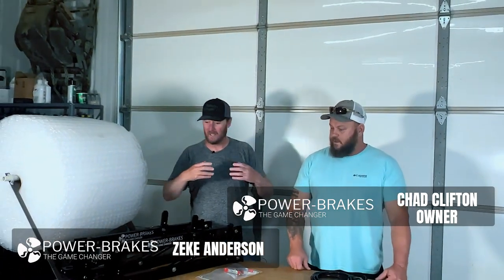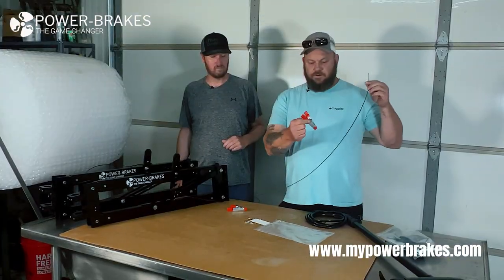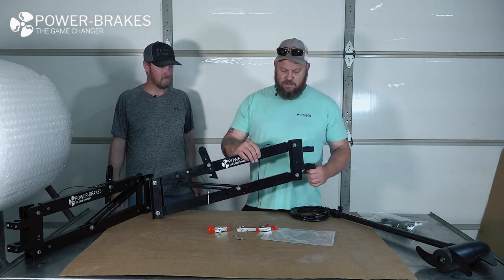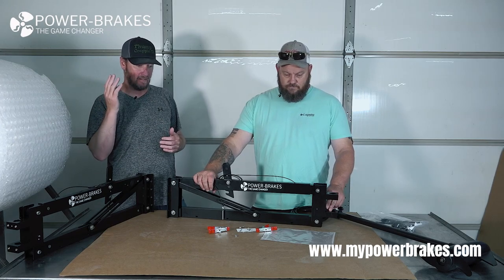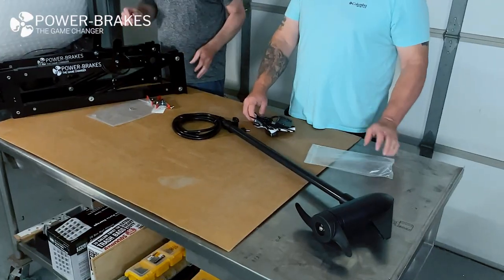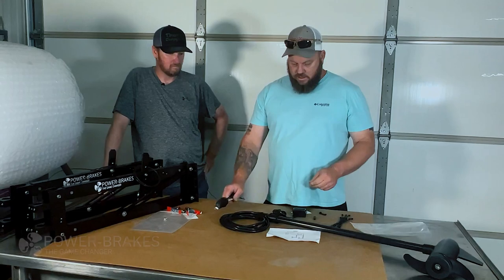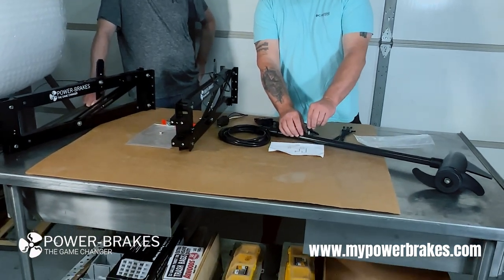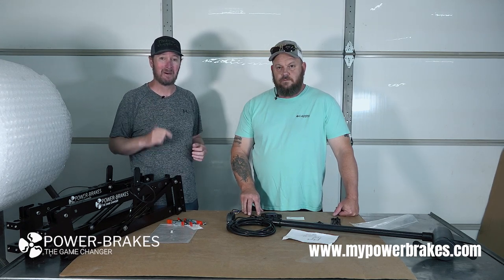Power Brakes - The Game Changer™ "What's in the box?"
Owner Chad Clifton and Zeke Anderson talk about what comes in the box when you purchase a set of Power Brakes - The Game Changer™